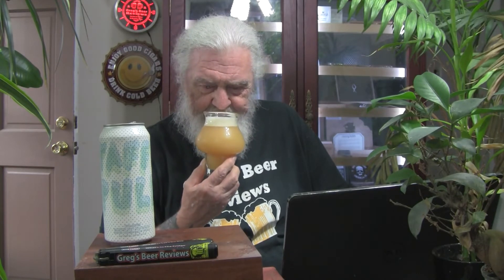Beer Review # 4404 Hop Butcher For The World Taffy Pull IPA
Hop Butcher For The World Taffy Pull IPA
my other Youtube channel - mrgregpuckett
BEER SCALE
1=UNDRINKABLE
2=Nasty=F
3=Poor=D
4=Average=C
5=80-84=B-
6=85=B
7=86-89=B+
8=90-94=A-
9=95-99=A
10=100=A+
CHEERS!